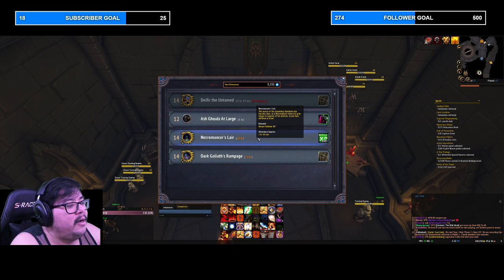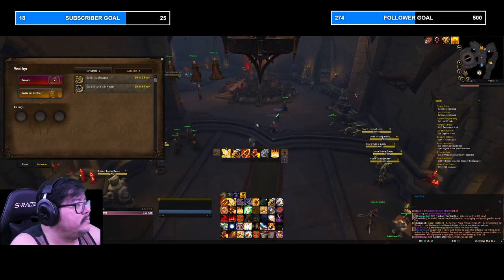Shadowlands: How to use the mission table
Brief summary of how the mission table works for those needing more guidance or clarity on how to use it.